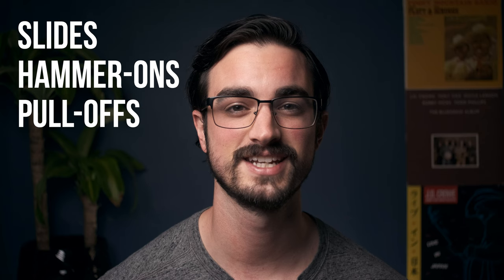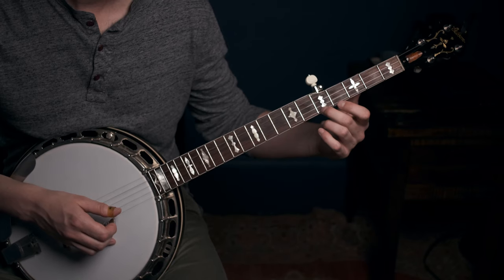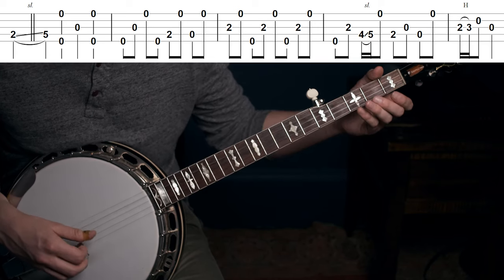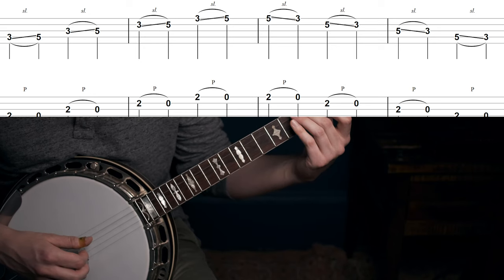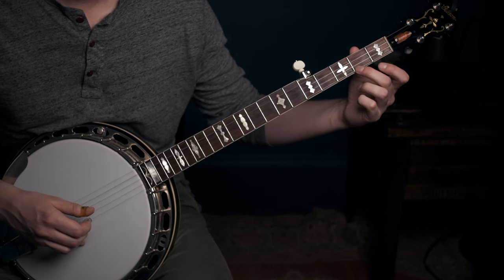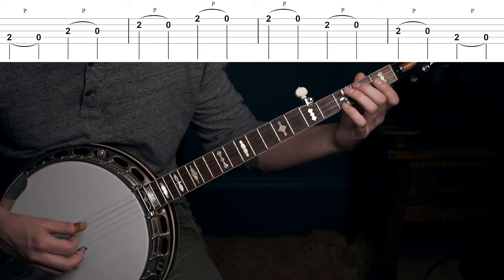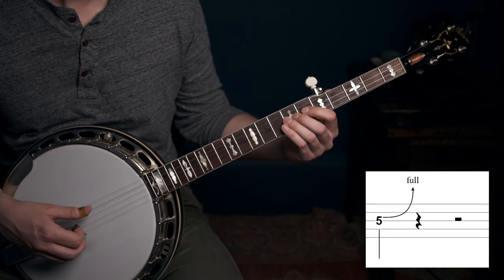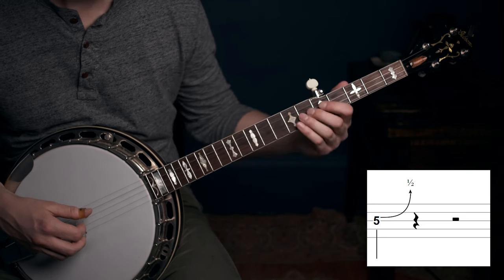Essential Bluegrass Banjo Skills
Want a bonus practice tip for this lesson, plus tablature and much more?